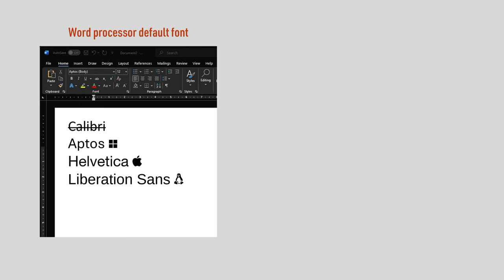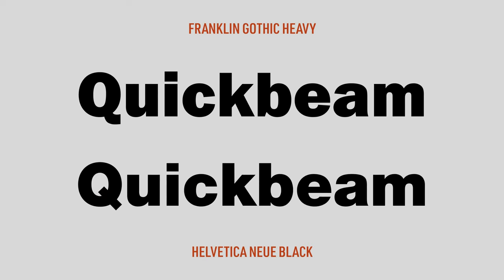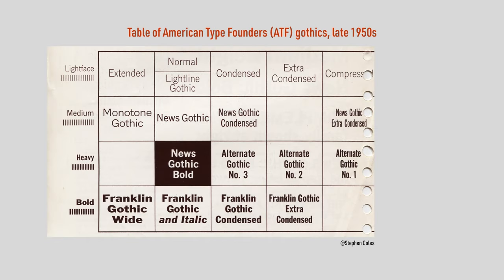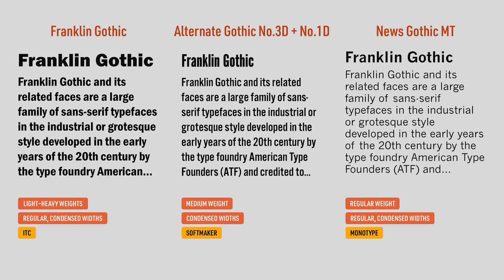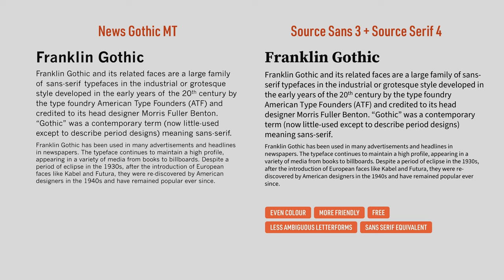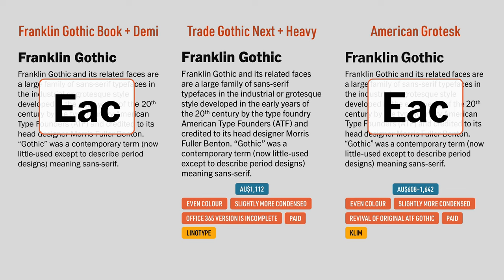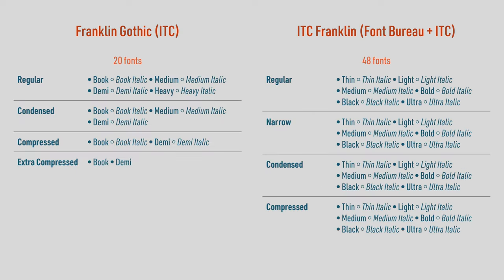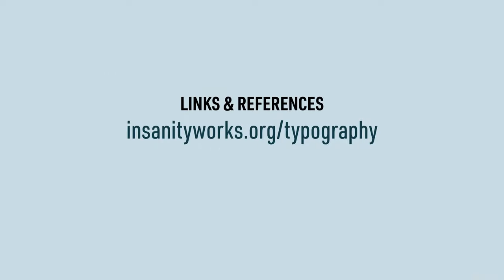Helvetica is boring, use Franklin Gothic instead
I think Franklin Gothic is cooler than Helvetica. In this video I explain why you should use it more often. And since the Franklin Gothic font you get with Windows and Office 365 isn’t particularly good, I recommend a few great free and paid alternatives.

# BLOG POST WITH TRANSCRIPT, REFERENCES

# CHAPTERS

0:00 Intro and summary
1:13 Pick Franklin Gothic
5:18 Three big problems
9:00 Free solutions
12:33 Paid solutions
17:36 Conclusion
18:57 Addendum

# FONT DOWNLOAD OR PURCHASE, IN ORDER OF APPEARANCE

Public Sans (used in the opening text on screen)

URW DIN (URW DIN Compressed used for all the titles and captions in the video)